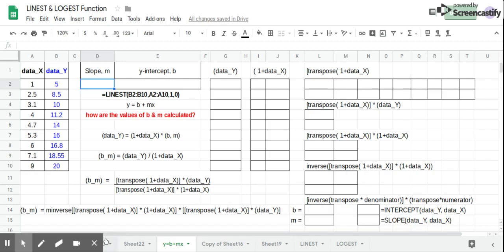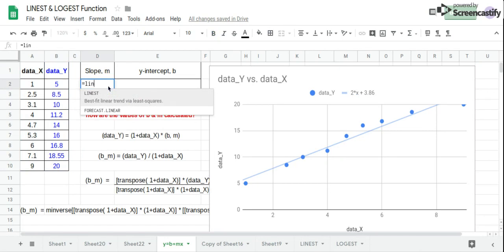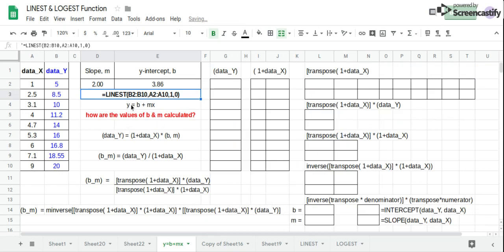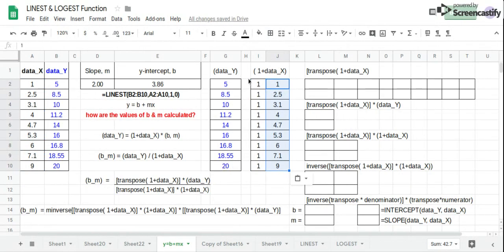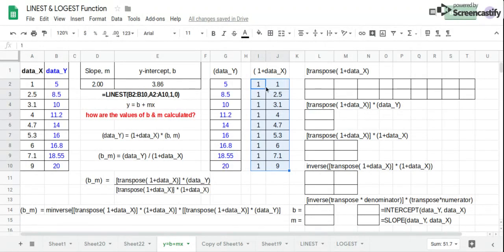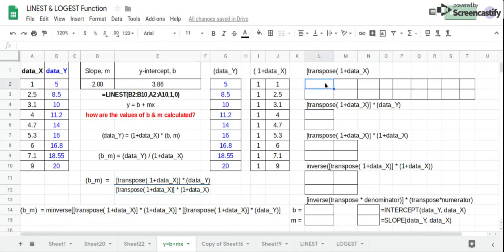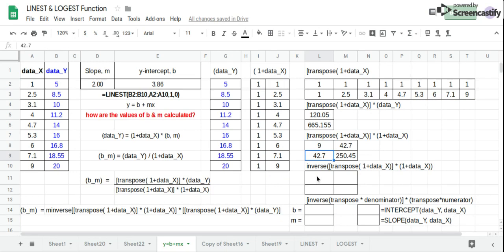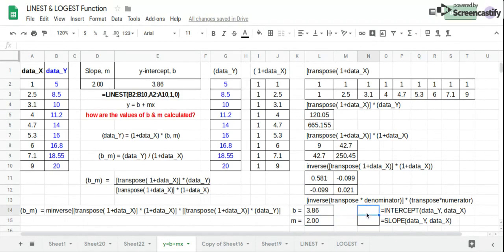LINEST Trendline Equation SLOPE INTERCEPT TRANSPOSE MINVERSE TRANSPOSE SCATTER PLOT CHART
This video determines trendline equation of a dataset using SCATTER PLOT CHART, LINEST, SLOPE, INTERCEPT, TRANSPOSE, MINVERSE, and MMULT